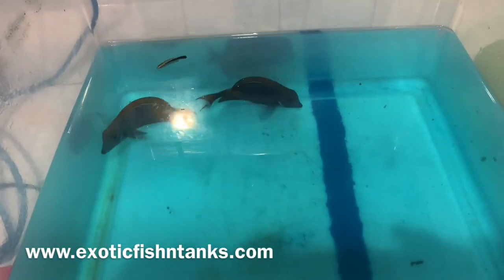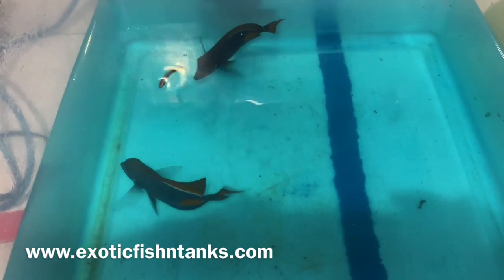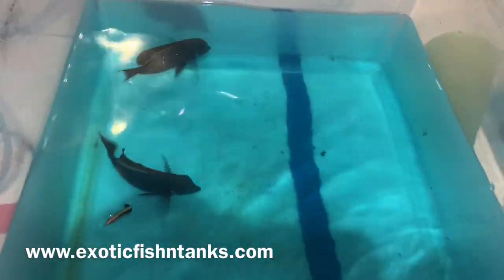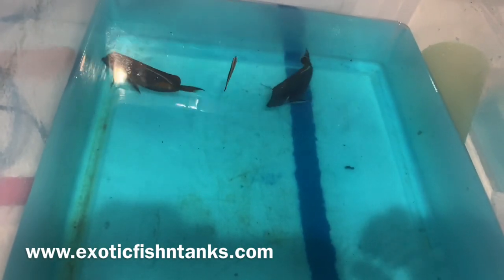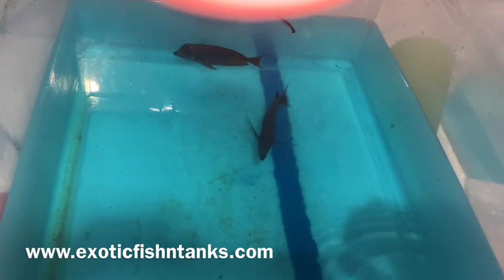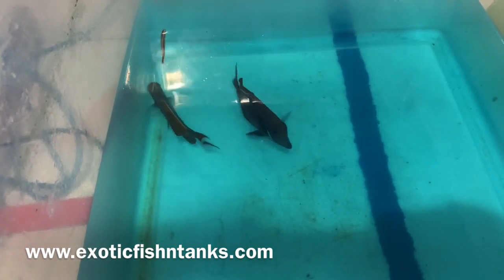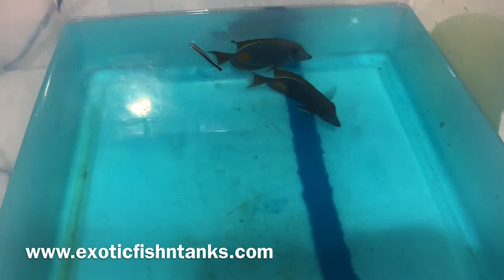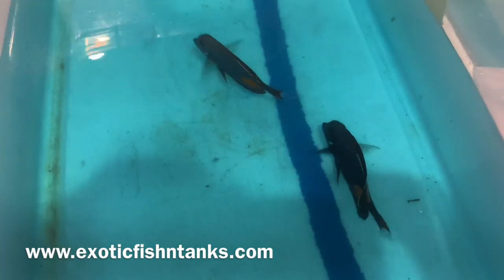“MORE PERFECT SIZED” Tahitian Achillies Tangs!!!